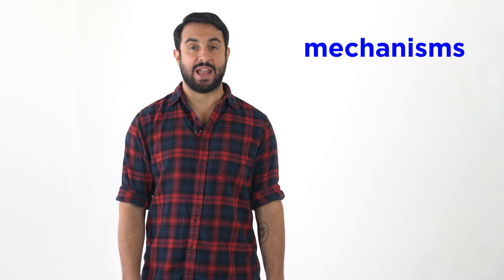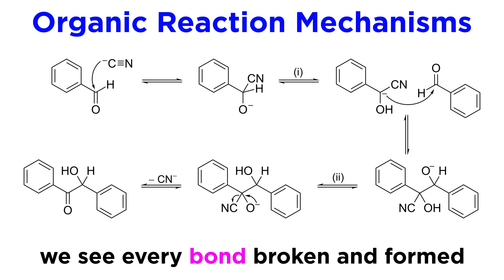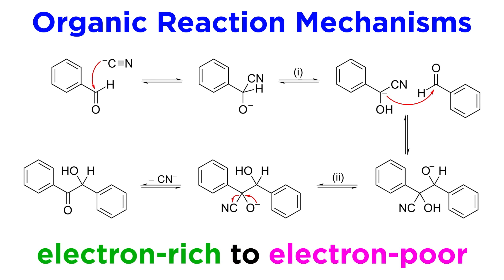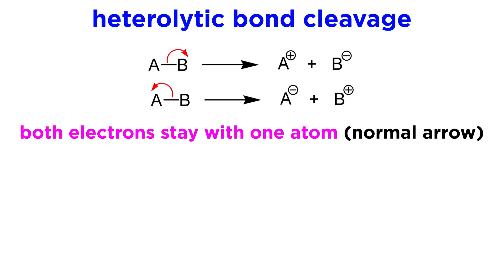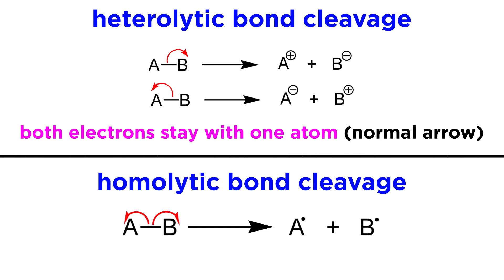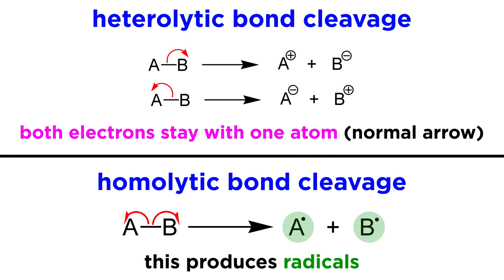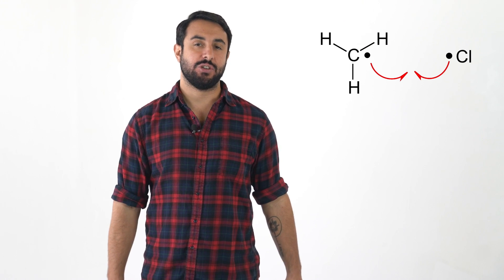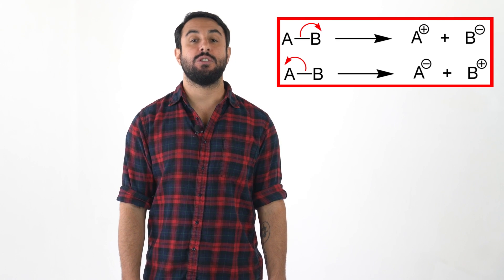Arrow Representation in Organic Reaction Mechanisms Ft. Professor Dave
As we prepare to learn about all kinds of organic reactions, we'll need to learn important conventions for depicting mechanisms for showing us how those reactions occur. In this video, Professor Dave covers electron-pushing arrows, heterolytic bond cleavage, and homolytic bond cleavage.

00:00 Intro
00:55 Electron-pushing arrows
01:10 Heterolytic bond cleavage
01:42 Homolytic bond cleavage